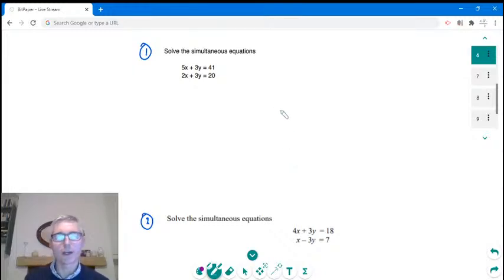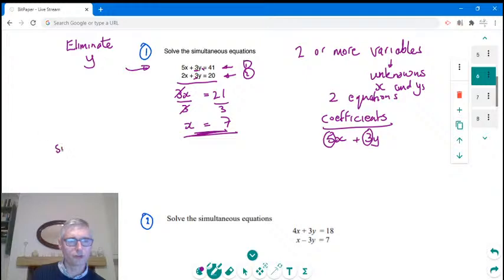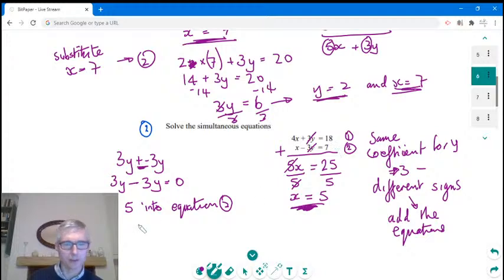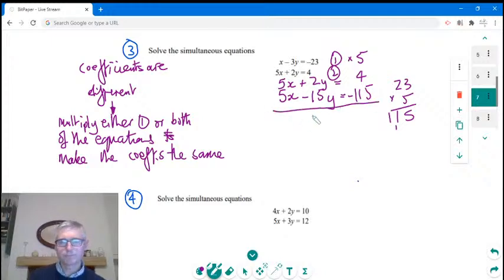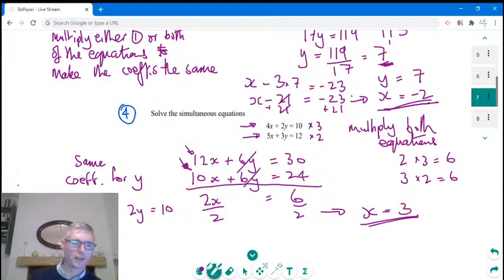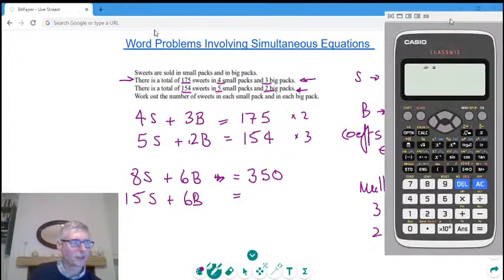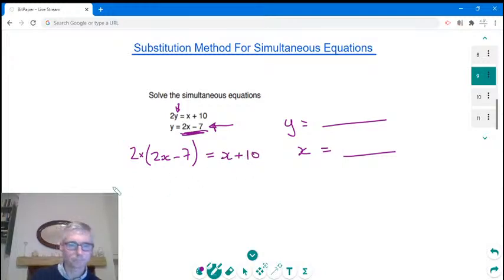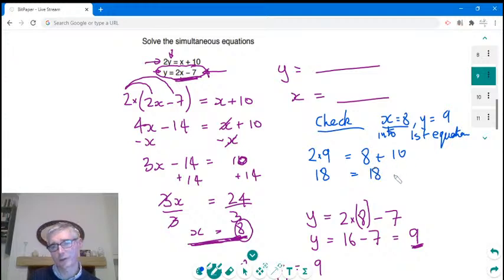GCSE Maths - Simultaneous Equations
Here we will go through the various methods of solving simultaneous equations, this will include both the elimination method and the substitution method.  We hope to be able to start with the most simple simultaneous equations where the coefficients of the x or y are the same, and then progress through to more difficult examples where one or both of the equations need multiplying to give equal coefficients. We  will then look at the alternative method of substitution.
As ever, we welcome your comments during the livestream, and hopefully we can react to any questions raised during the livestream to give a more interactive experience.